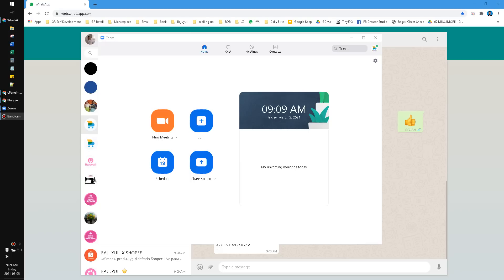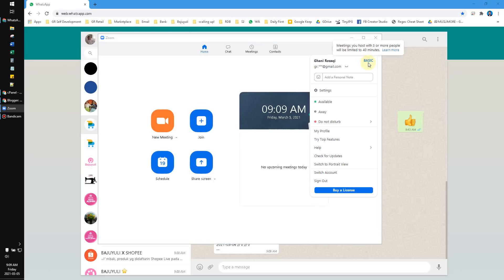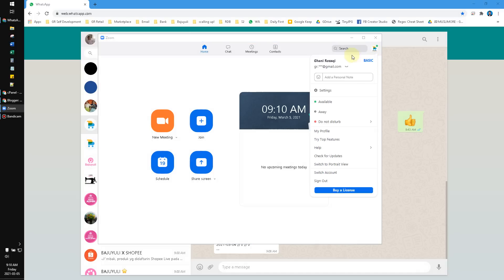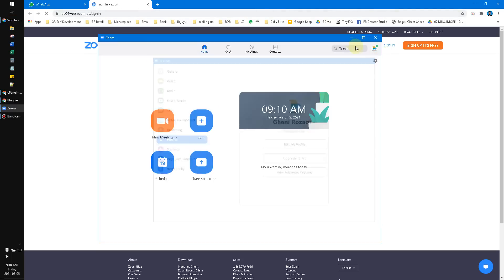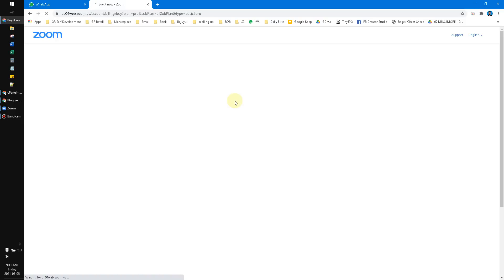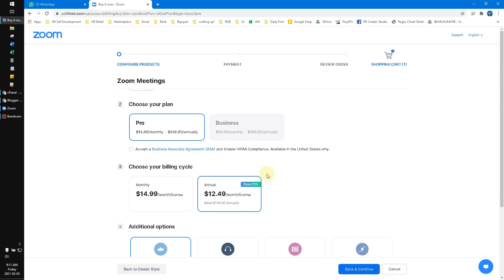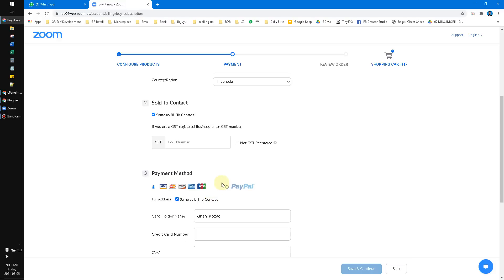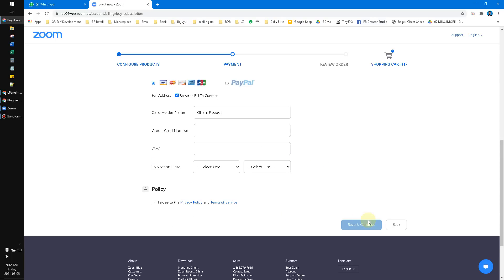How to Upgrade Zoom to Pro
Here how to upgrade your Zoom from basic into Pro.
Basic one, you just have 40 minutes meeting, from 3 people attendance. But with Pro plan, you can commence beyond.